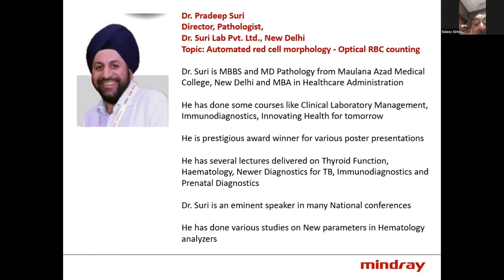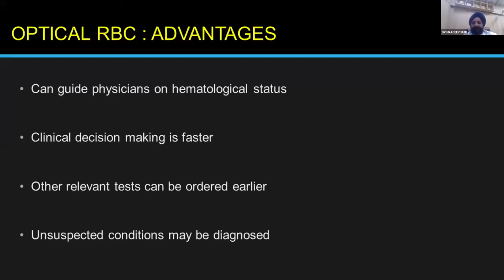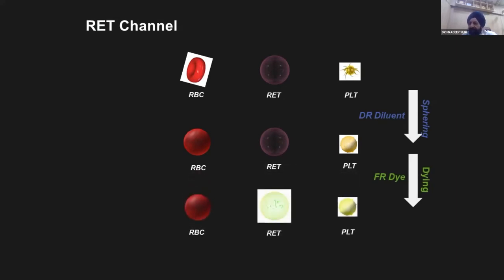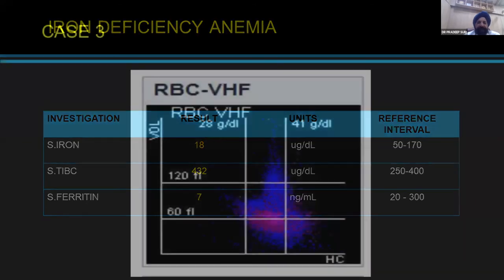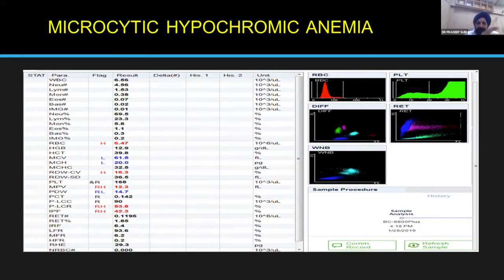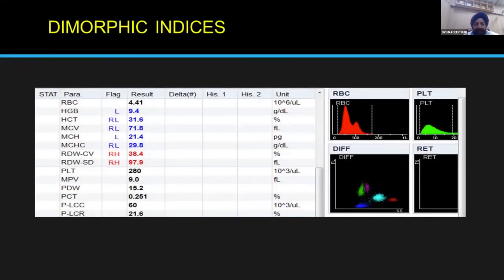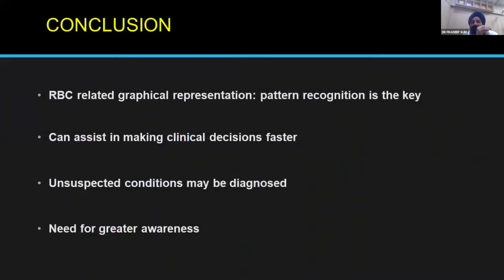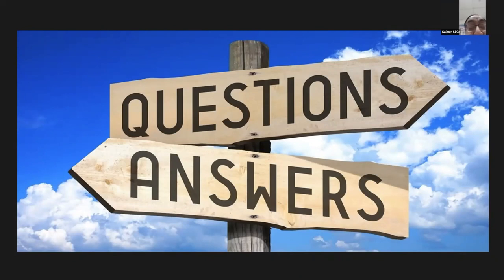Automated Red Cell Morphology - Optical RBC Counting | CUBE Aspire 2021 | Dr Pradeep Suri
Speaker: Dr. Pradeep Suri
Topic: Automated red cell morphology - Optical RBC counting

Iron deficiency is the most common and widespread nutritional disorder worldwide.  Dr. Suri discussed the clinical utility of RBC parameters like Optical RBCs, Infected RBC in iron deficiency and thalassemia etc.

For any support, please contact Mindray India using the below information:
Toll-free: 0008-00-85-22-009